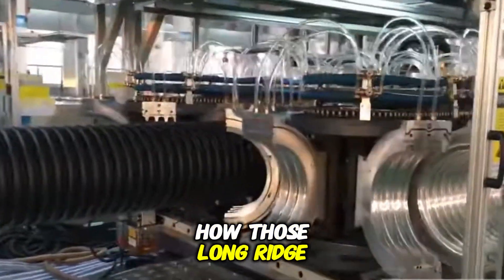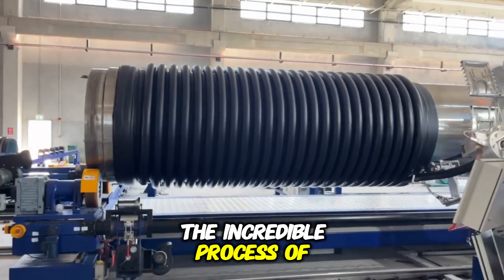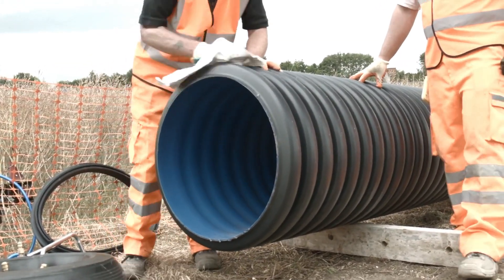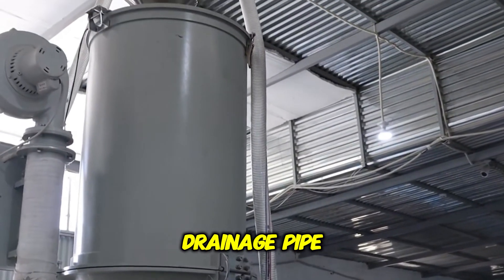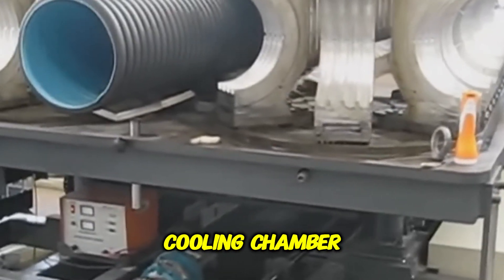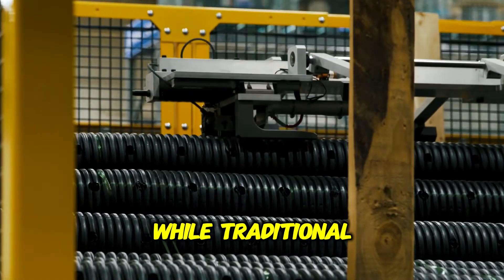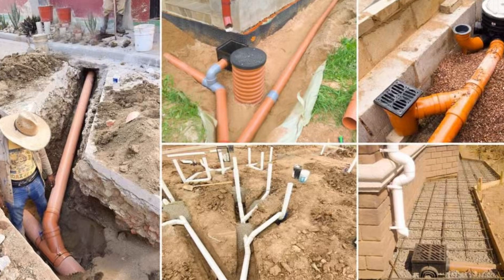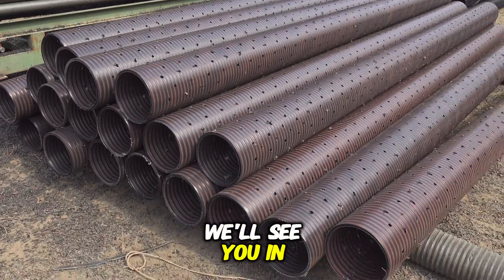How Its Made: Corrugated Polyethylene Pipe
Ever wondered how corrugated pipes are made? Take a fascinating journey through the mind-blowing manufacturing process behind these incredible tubes. From industrial design to plastics engineering, discover the innovative techniques used to create corrugated pipes that are revolutionizing water management and construction materials. Get ready to be amazed by the cutting-edge technology and sustainable materials used in this factory tour. With applications in 3D printing pipes, tubing production, and smart water solutions, corrugated pipes are an engineering marvel. Join us as we explore the manufacturing secrets behind these incredible pipes and learn more about the corrugated design that makes them so effective. Whether you're an industrial innovation enthusiast or simply curious about the manufacturing process, this video is sure to captivate and inspire. So sit back, relax, and get ready to have your mind blown by the incredible world of corrugated pipes!